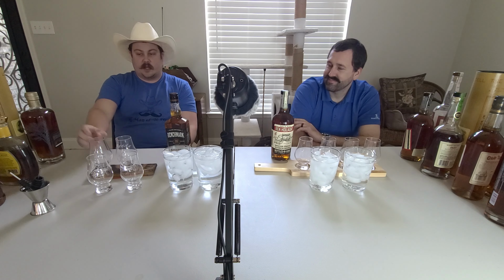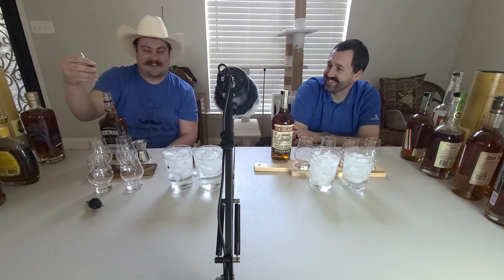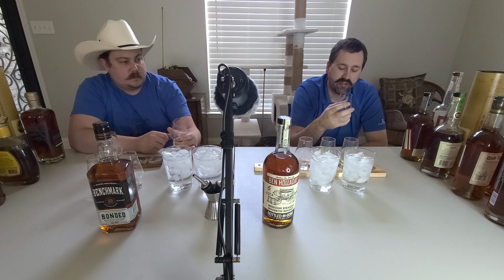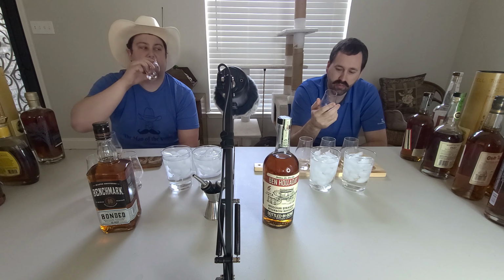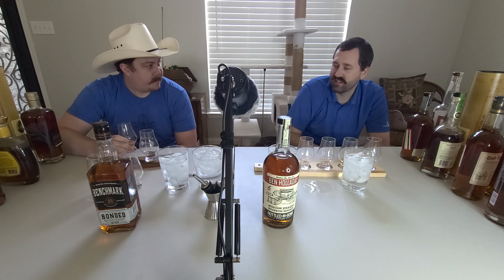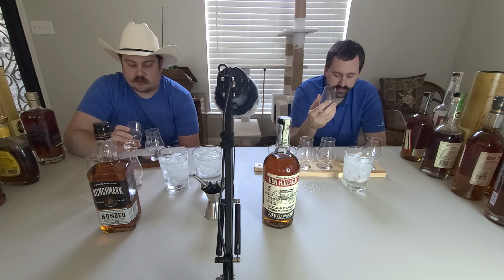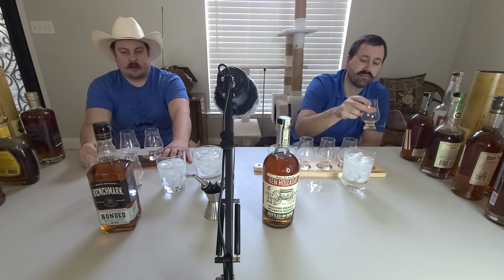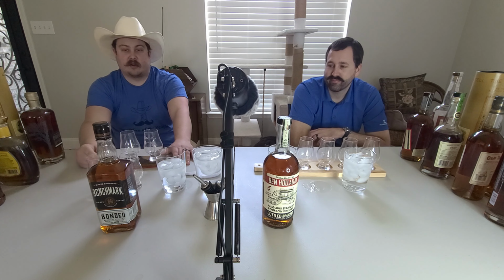Bourbon Madness the 1st Match Up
Subscriber of the channel Tyler M. comes out with the idea of doing a March Madness bracket with Bourbon! Typically the brackets function well with 16 spots but what is the fun in that?!
Here is the beginning of the series to get us to the LIVE stream!

This is the  link to the LIVE stream that will showcase the 2nd round all the way to the winner of this series battling it out until only one bottle comes out on top!

The series consist of 20 bottles of the "Bottled in Bond, Bonded" Just like basketball tournaments the pairings and match ups might not be fair but Tyler and I tried our best to pair them the best we could!

The thumbnail for the video series was made by a subscriber and content creator Loctar!

Have Discord? Come check out the community server!